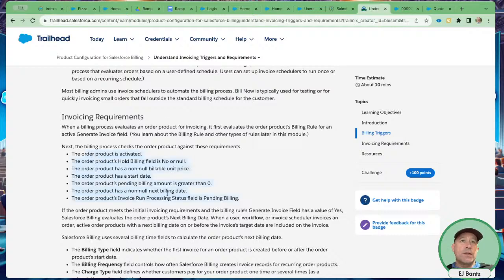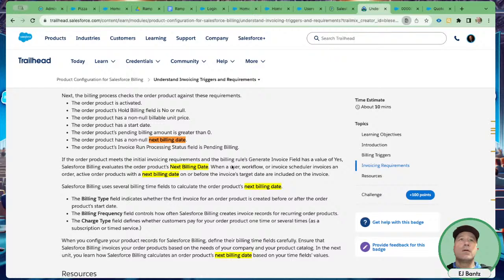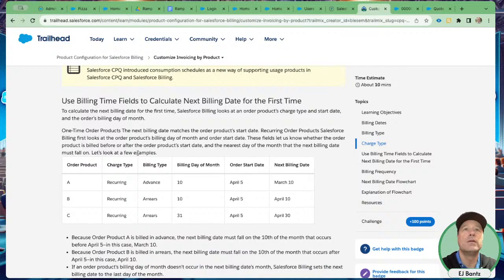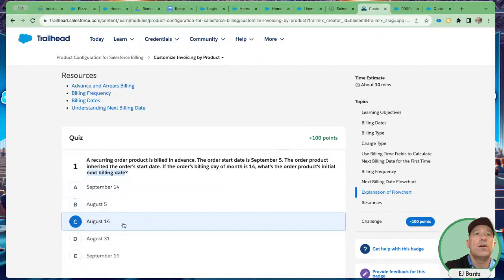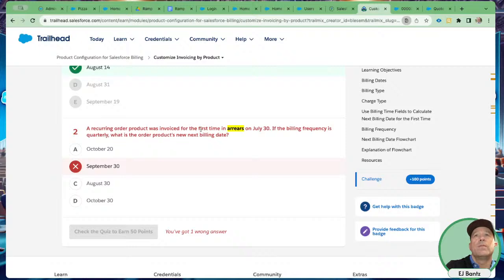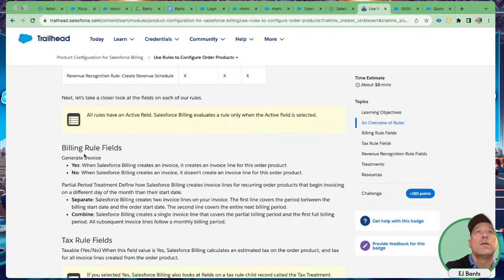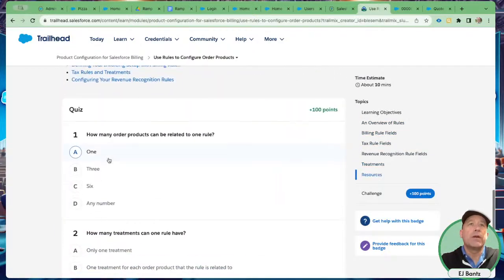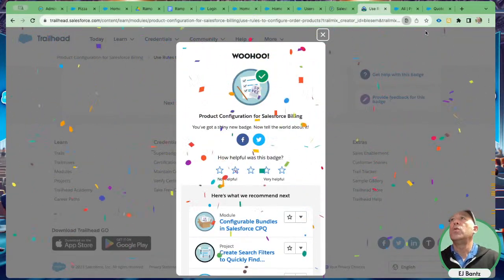Salesforce Ask an Admin - Salesforce Saturday - CPQ Billing Specialist - Part 2